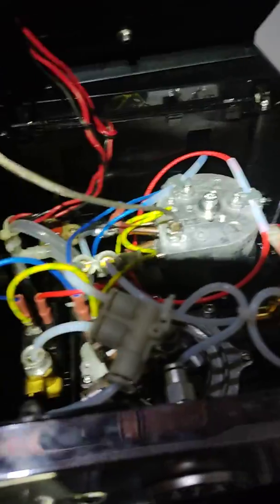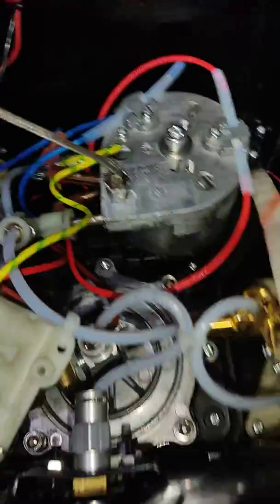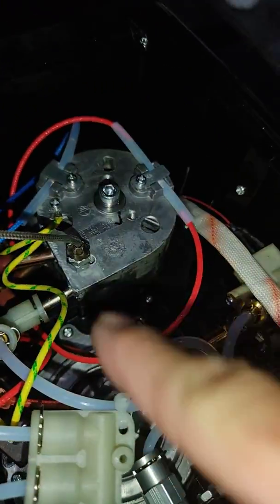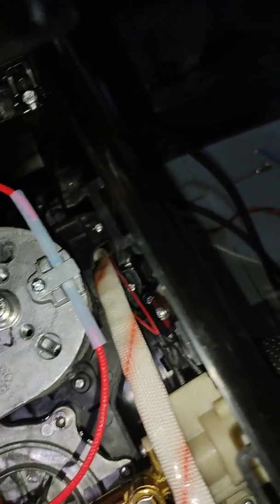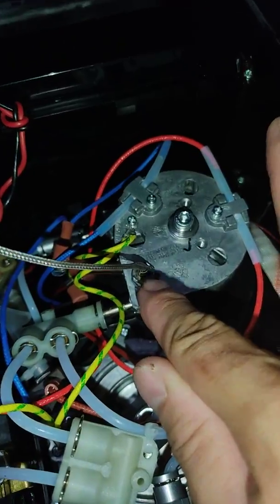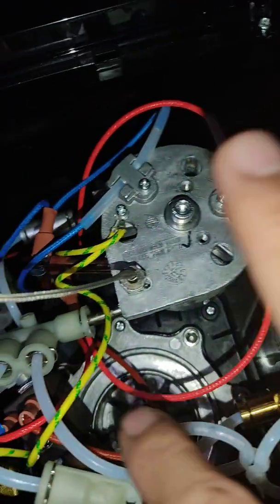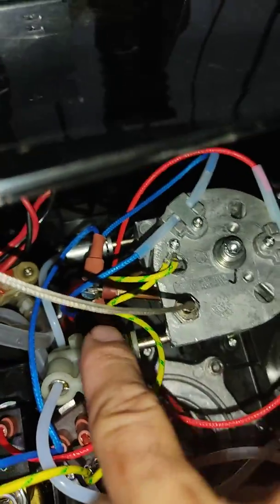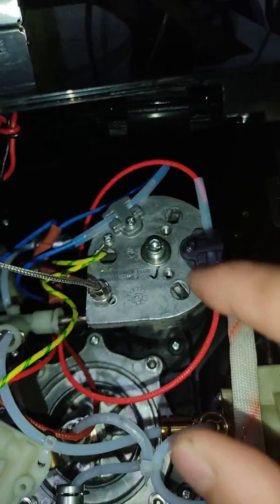Gemilai CRM3605 PID mod.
Modifying the Gemilai CRM3605 to have PID control over its boiler.